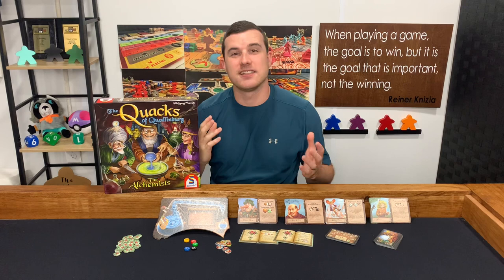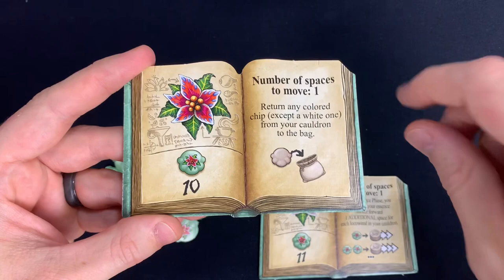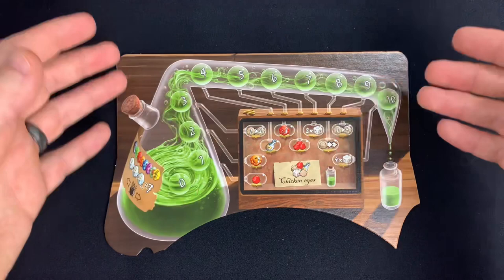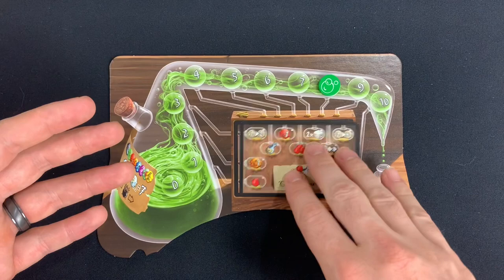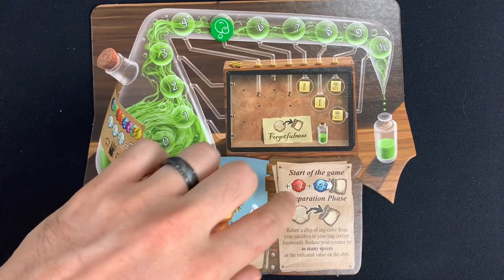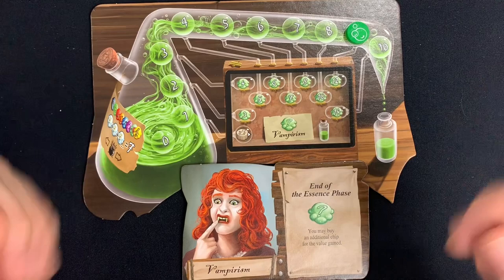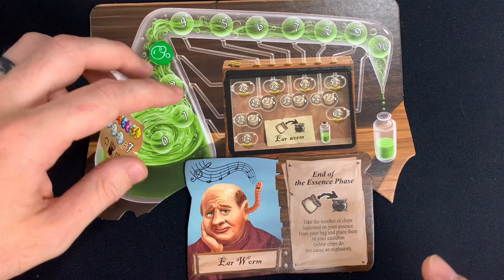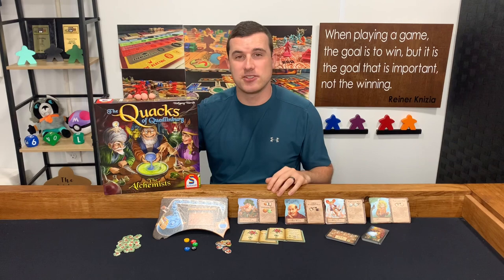How to Play The Quacks of Quedlinburg The Alchemists Expansion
Steven teaches you how to play the Alchemists expansion to the Quacks of Quedlinburg board game!